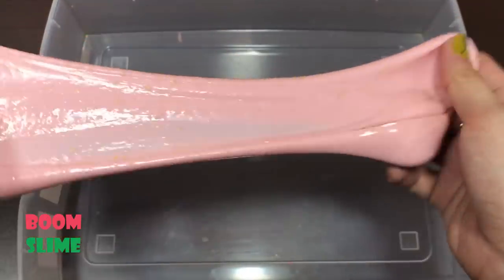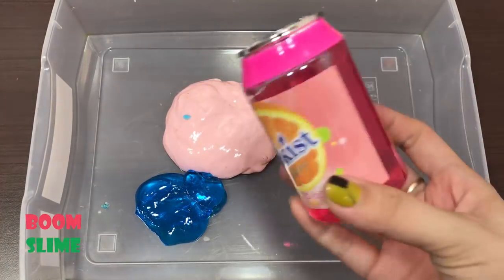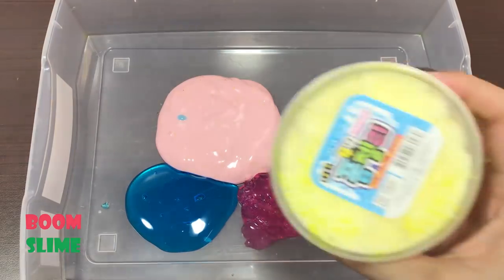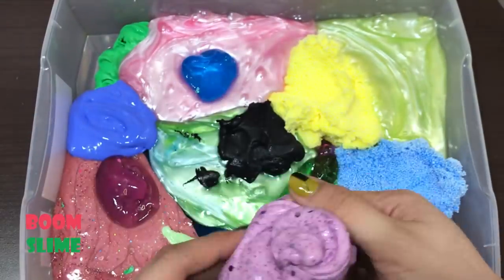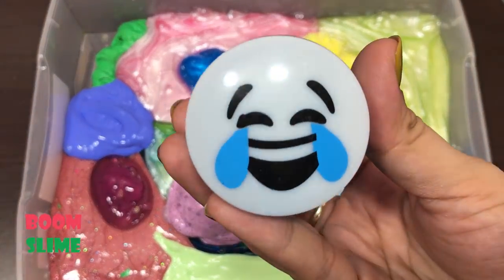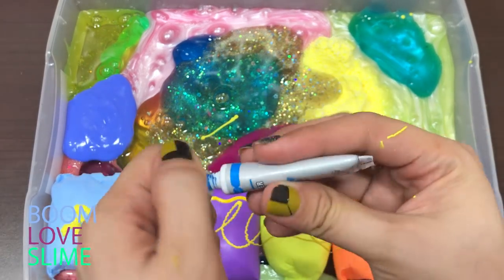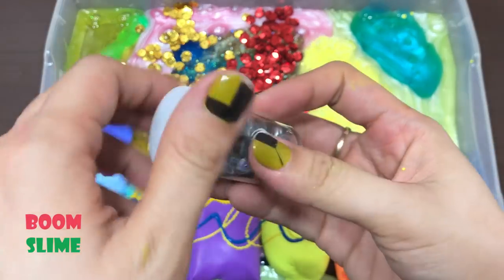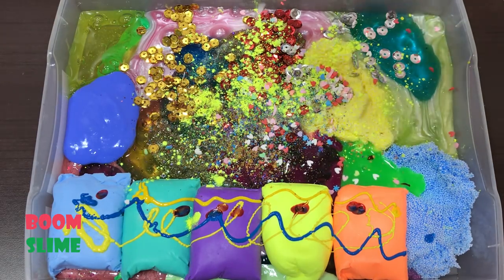MIXING CLAY INTO STORE BOUGHT SLIME!! SLIMESMOOTHIE! SATISFYING SLIME VIDEO #3 | Boom Slime